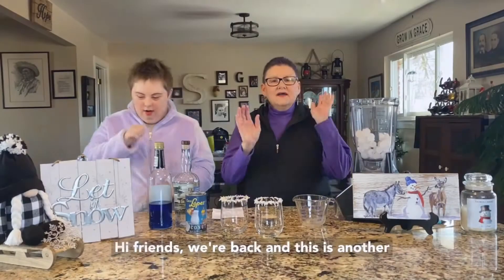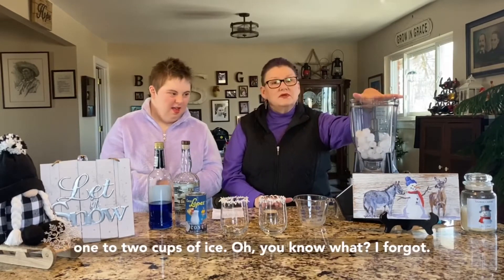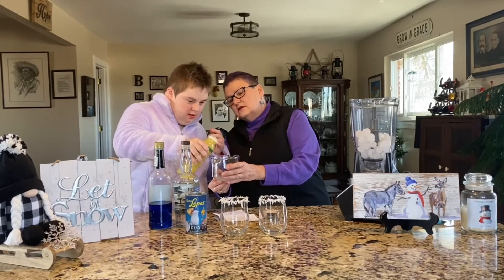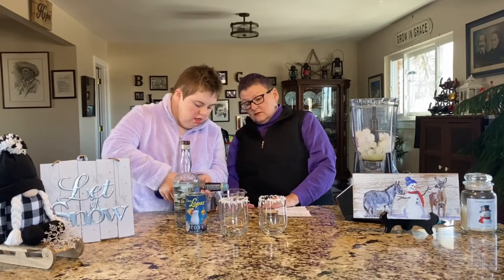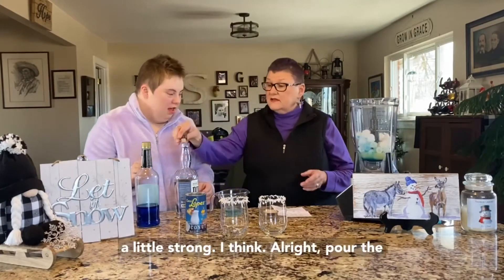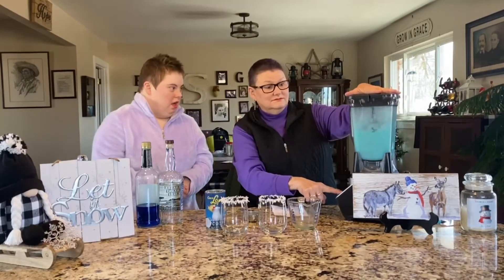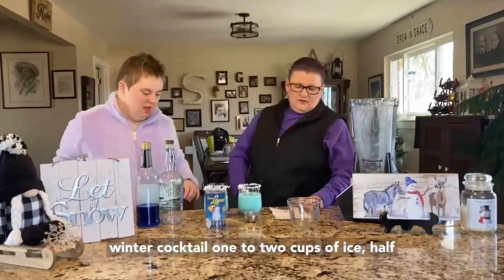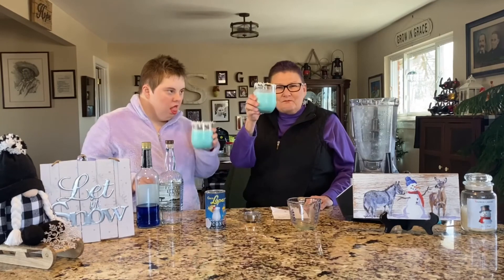Jack Frost Winter Cocktail